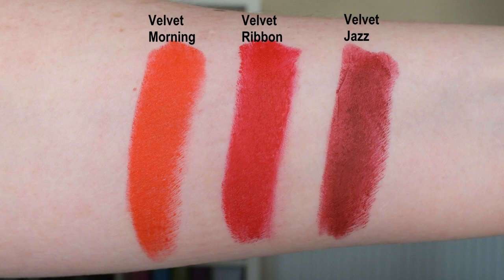Lisa Eldridge True Velvet Red Lipsticks Review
Hi! Lisa Eldridge has just communicated that her new 6 shades of velvet lipsticks plus the 3 original reds will be available for pre-order on her on November 3rd. Here's my review on them, I hope it will help you and enjoy the video! xoxo, Marisa
Timestamps:
02:15 - Lipsticks description
06:25 - Application
10:04 - Final thoughts
11:17 - Bloopers

Facebook: Marisa Russo Freyja's Hof

My characteristics:
I'm 49 years old with a mature combination skin. My skin is light, with a cool undertone and it has rosacea in the jaw and nose, freckles and sun damage pigmentation. Despite the oilier T zone, my skin is always very dehydrated, sensitive and redness prone, due to a weak skin barrier.
Some shades of foundations for comparison:
Estée Lauder Double Wear - 2N1 or 2N2 depending on the time of the year
Chanel Vitalumiere - 2
Surrat Dew Drop - 4